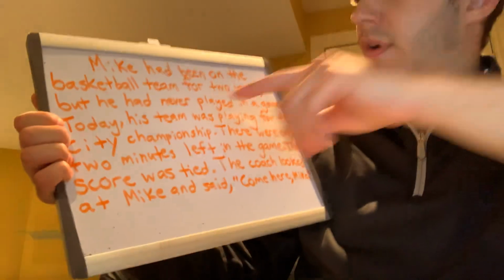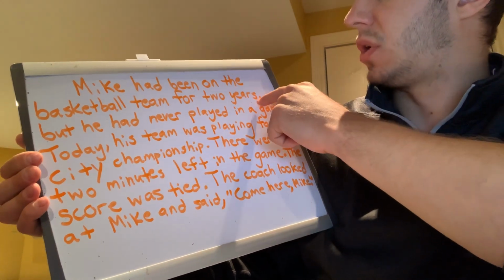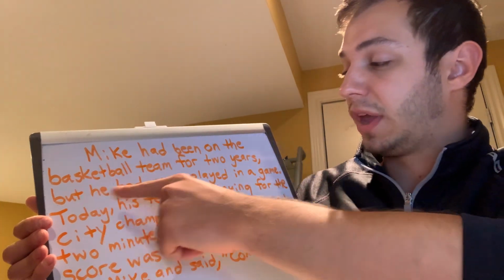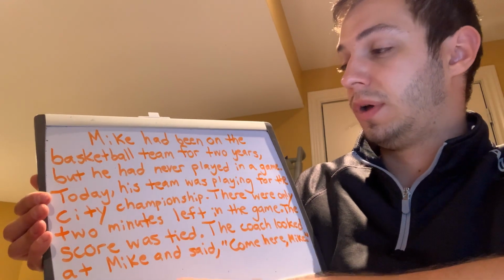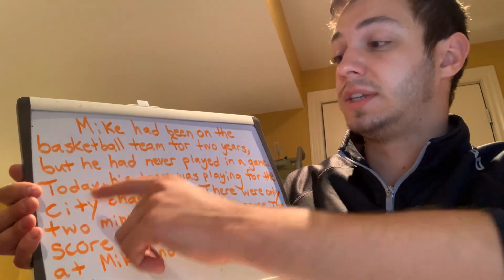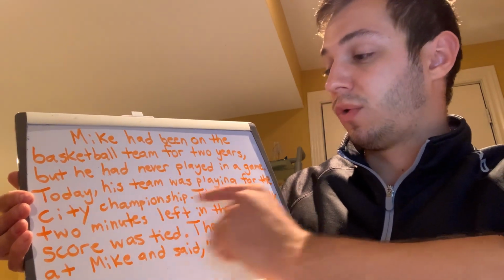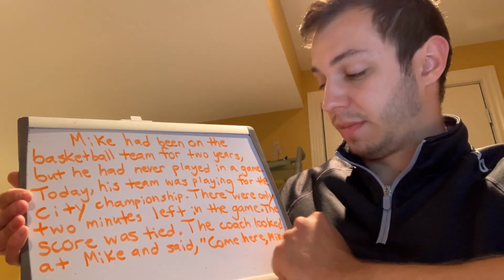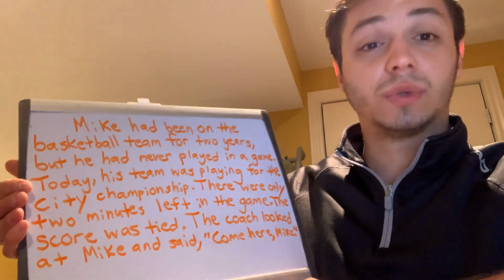Lesson 48 Part B